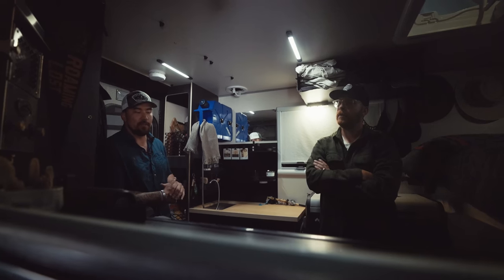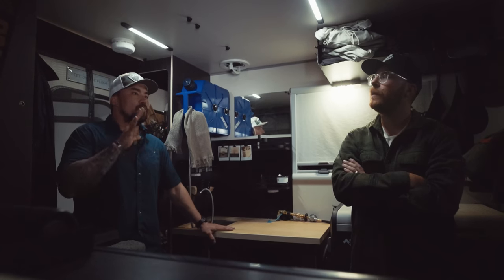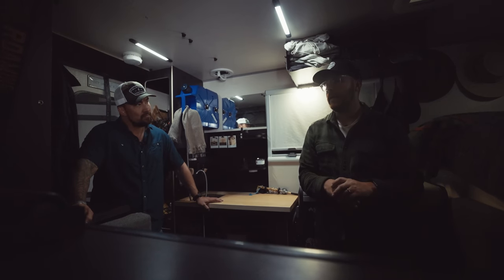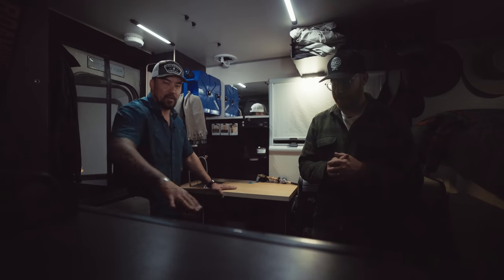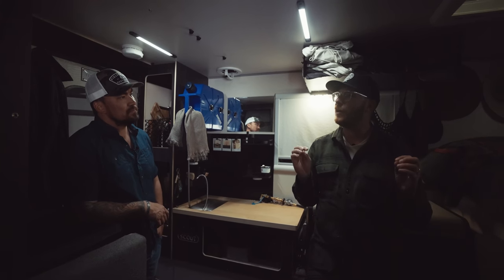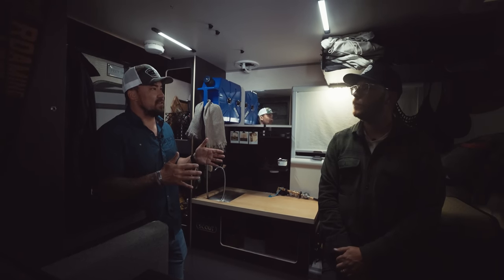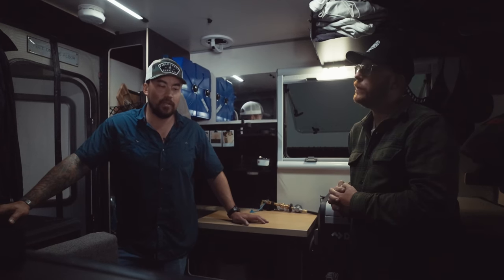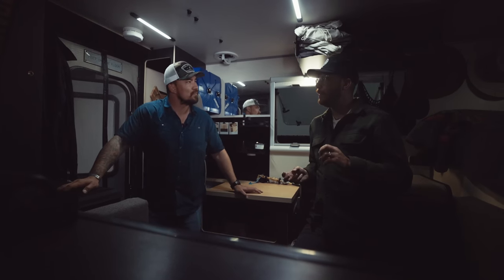Indoor setup of @RoamingLost 's Scout Camper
@RoamingLost was created on a trip to Iceland. First, as just a blog to document and share the trip, but evolving into something much more. Not only creating content for clients, but to also bring the community together of things he loves.

Roaming Lost's owner, John Kingston, grew up in New Hampshire, where he spent all his free time being outdoors. He is currently based out of Southern California, but spends most of his time traveling the country and capturing authentic moments.

Check the link below for exclusive behind the scenes content, patron only content, and a private group chat.

My Background: I am a former Special Forces SGM that started my career as an 11B or basic infantryman, and became a Special Forces 18B weapons specialist and served 9 combat rotations overseas. I served as a Sniper, Assaulter, JTAC, TSE expert, Free Fall jumpmaster and more.
I served in 3rd SFG, 10th SFG, USASOC, 19th SFG, and the CIA as a GRS officer protecting Case Officers overseas. I have a Bachelors degree in Homeland Security/Crisis Management and I appreciate you all tuning in!

I own Fieldcraft Survival LLC, in Heber City, Utah where we specialize in teaching civilians to be prepared for the worst case scenario. First Aid, Mindset, Fitness, Tactics, Mobility, and so much more.